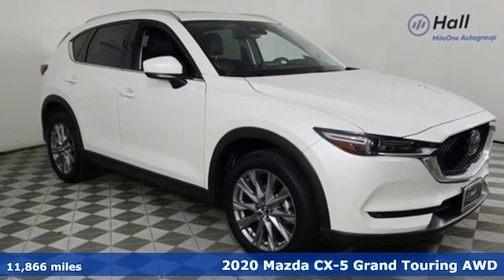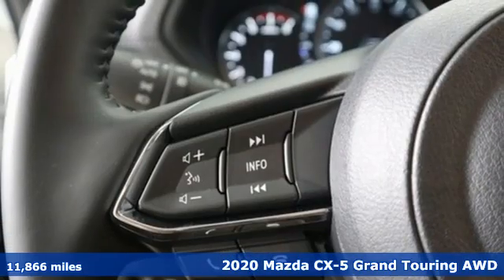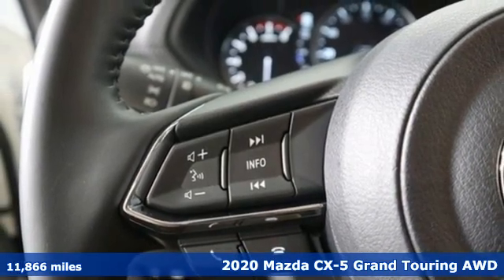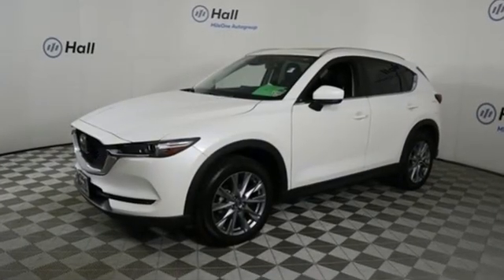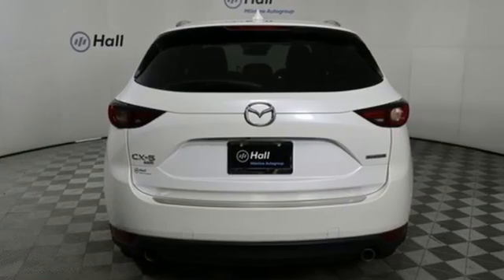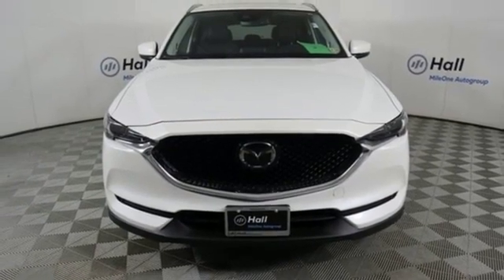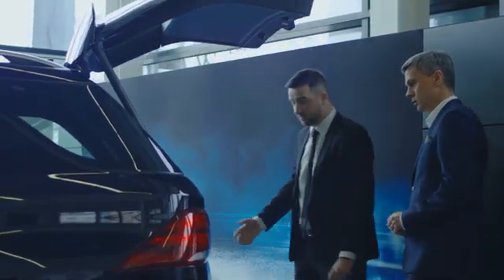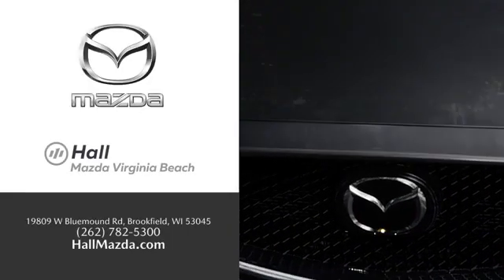Used 2020 Mazda CX-5 Virginia Beach VA Norfolk, VA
Year: 2020
Make: Mazda
Model: CX-5
Trim: Grand Touring
Engine: SKYACTIVA® 2.5L 4-Cylinder DOHC 16V
Transmission: 6-Speed Automatic
Color: White
Interior: Black
Mileage: 11866
Stock #: 1021319A
VIN: JM3KFBDM0L1746339
JUST ARRIVED. PENDING INSPECTION. Clean CARFAX. Snowflake White Pearl Mica 2020 Mazda CX-5 Grand Touring AWD 6-Speed Automatic SKYACTIVA® 2.5L 4-Cylinder DOHC 16V We are currently offering Vehicle Purchase Home Delivery by appointment. 24/30 City/Highway MPGbrbrbr*Every Internet Price includes current applicable dealer discounts. Your additional costs are sales tax, tag and title fees for the state in which the vehicle will be registered, any dealer-installed options (if applicable) and a dealer processing fee ($799 Virginia & North Carolina). Prices are subject to change, and prior sales are excluded. While every reasonable effort is made to ensure the accuracy of this information, we are not responsible for any errors or omissions contained on these pages. Please verify any information in question with the dealer.

Address:
4372 Holland Rd